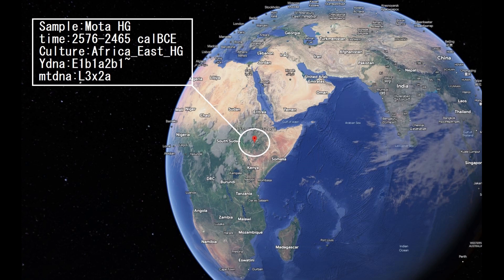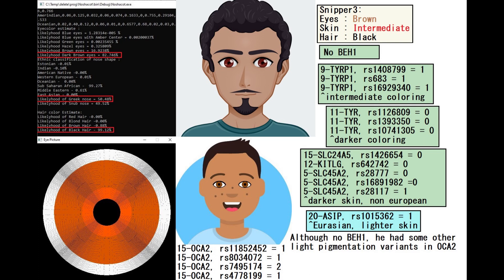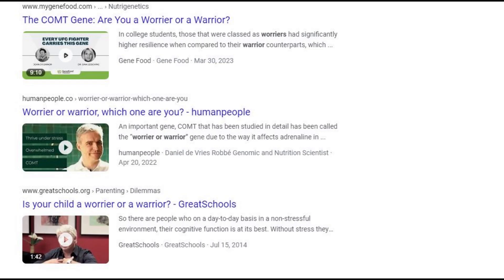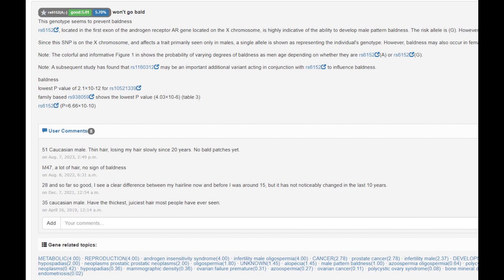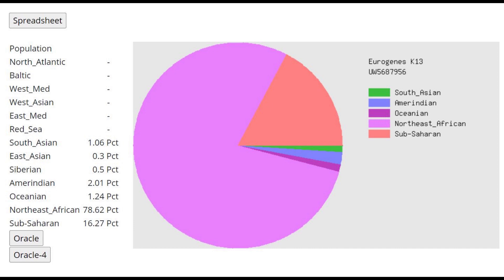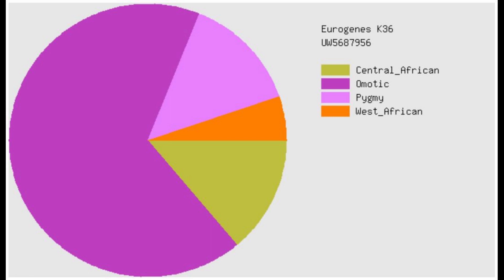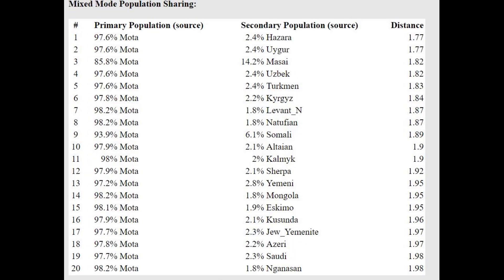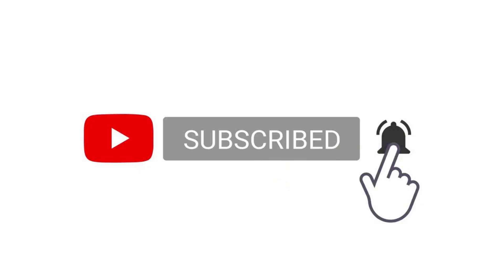DNA + Appearance of Mota Ethiopian Hunter Gatherer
Phenotype prediction with NOSHACOT:
Enter file name: Mota_ETH_1_CombinedKit.txt
Eyecolor estimate :
Ethnic classification of nose shape :
Estonian -0.01%
Indian -0.10%